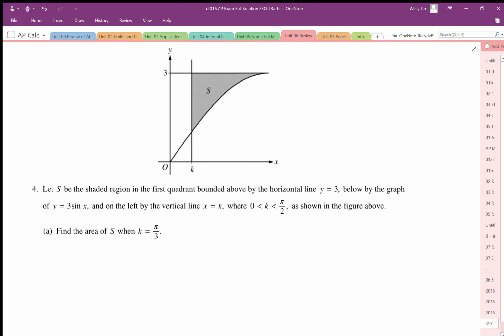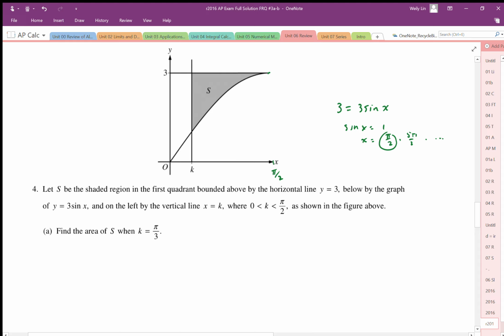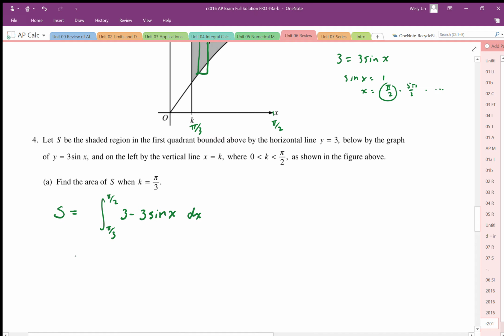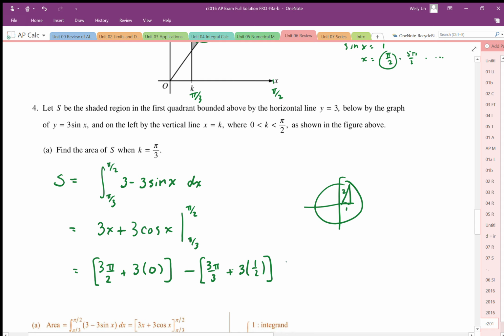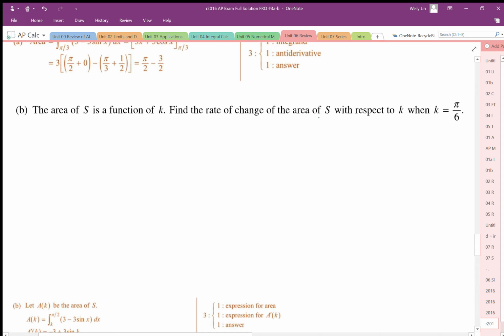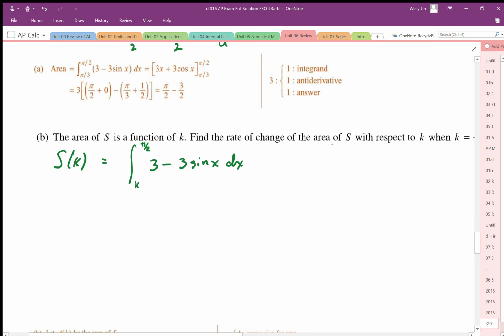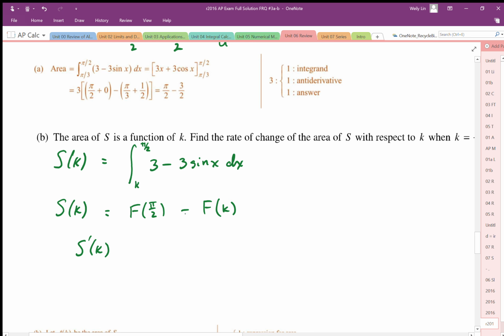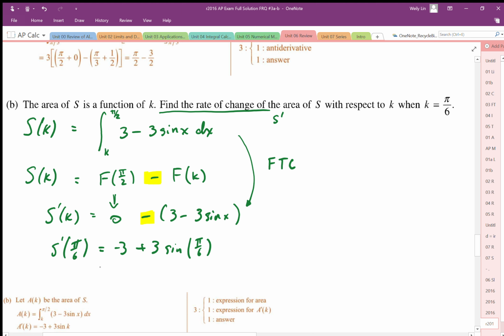2016 AP Exam Full Solution FRQ